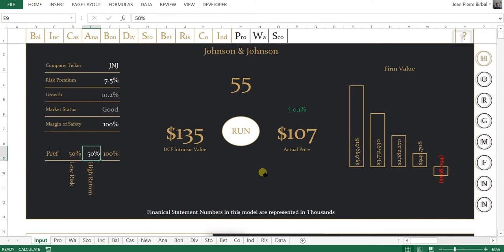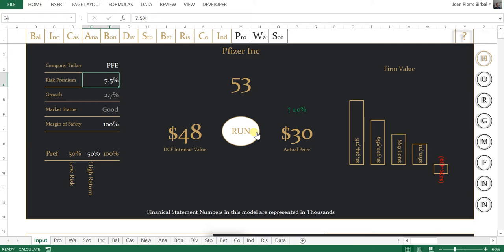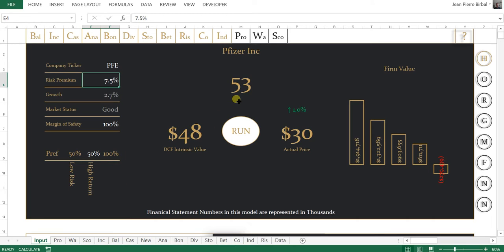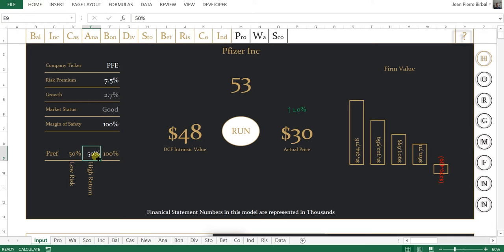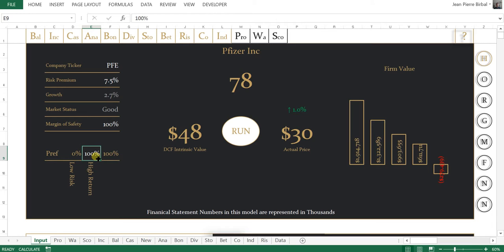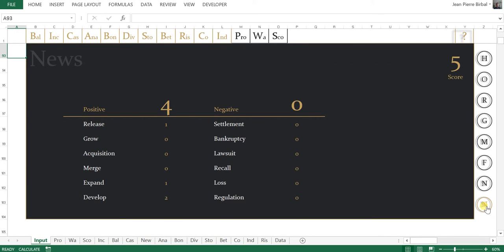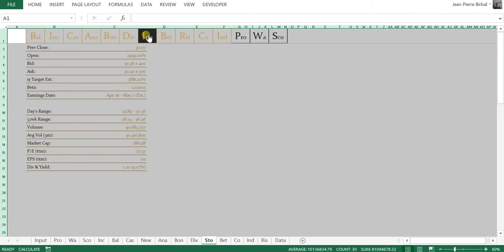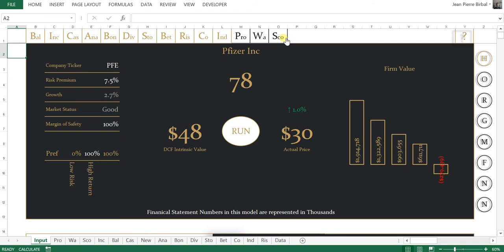Stock Analysis Guide